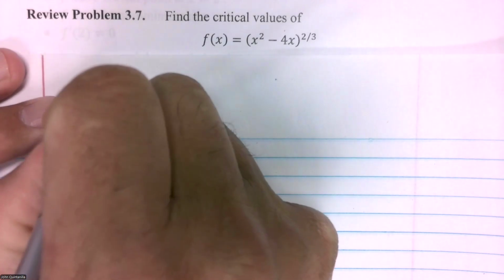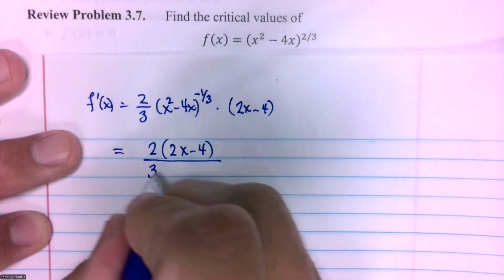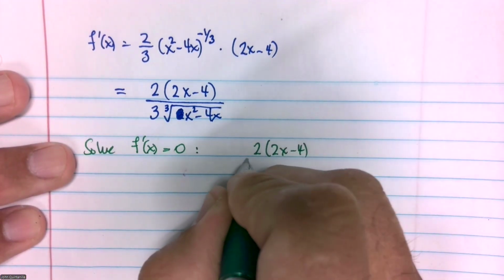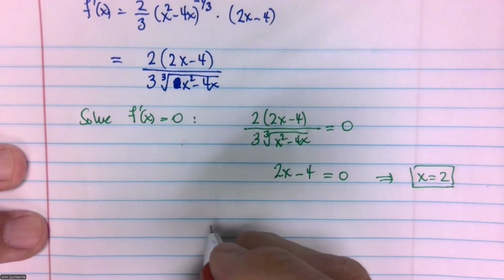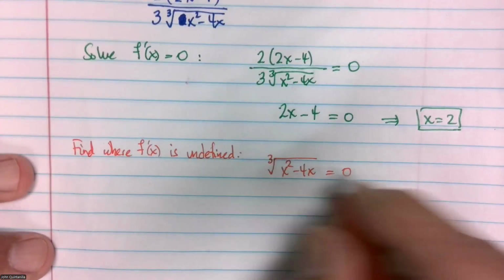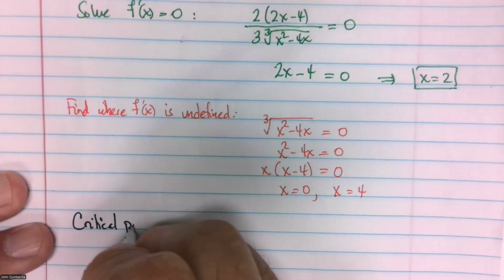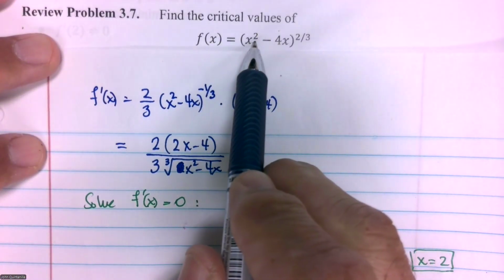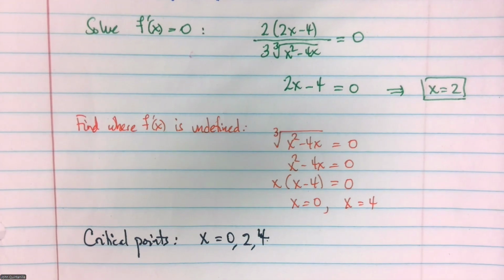Math 1810 Review 3.07